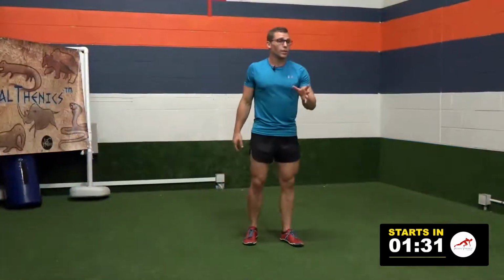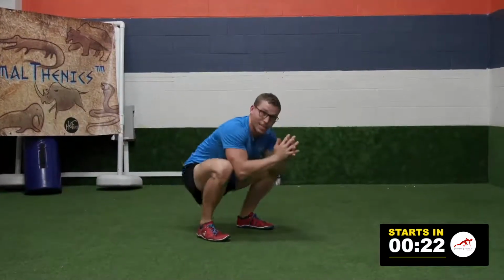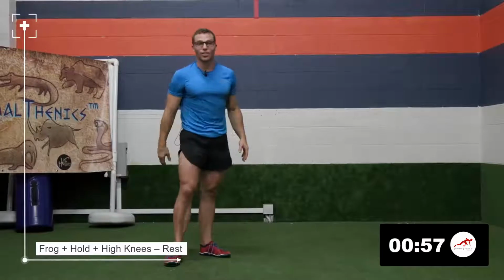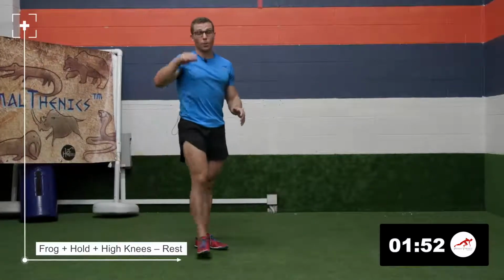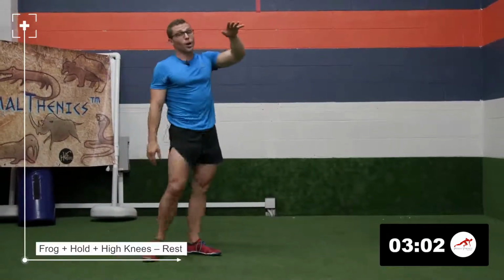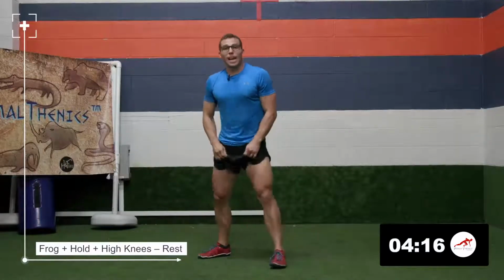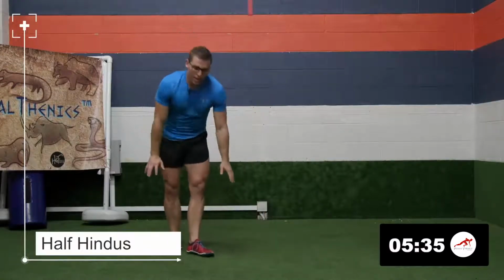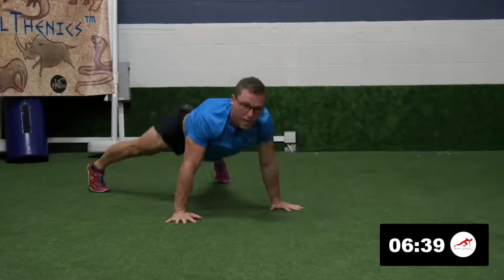PrimalThenics Series 2: Hunt.